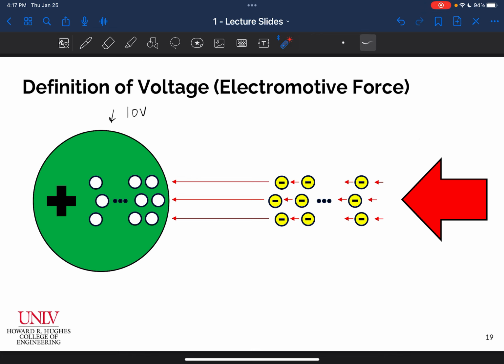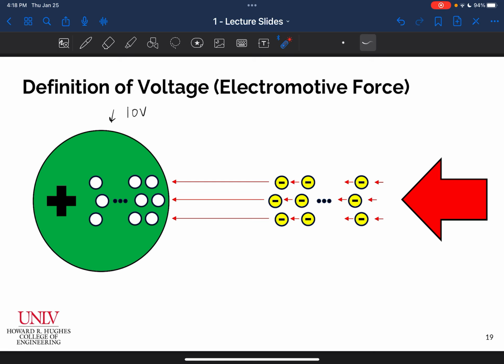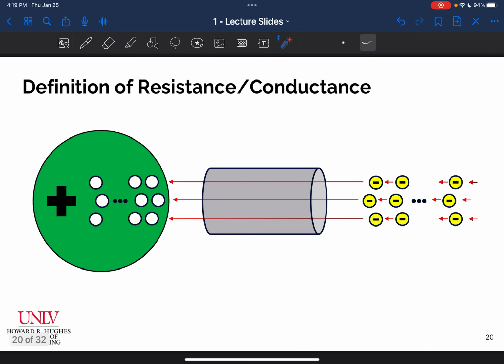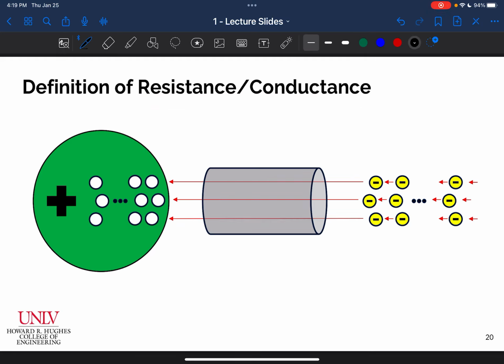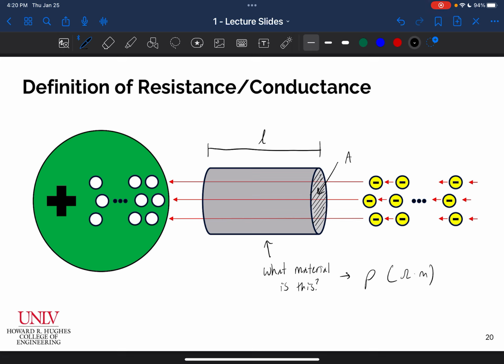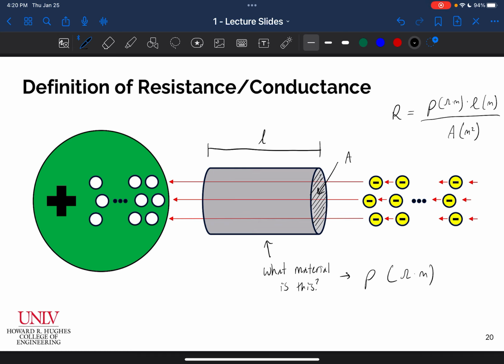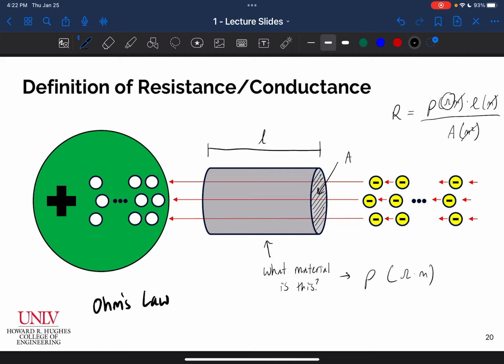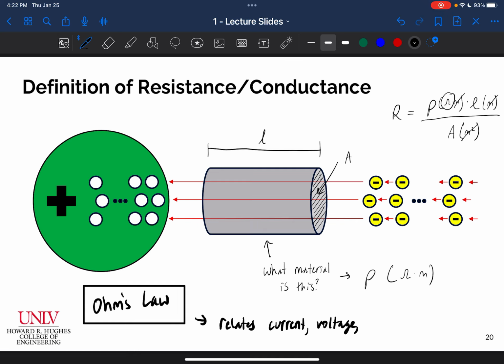1.8 - Definition of Voltage, Resistance